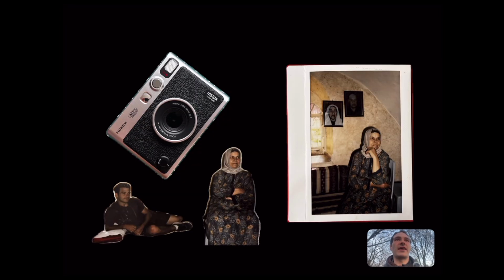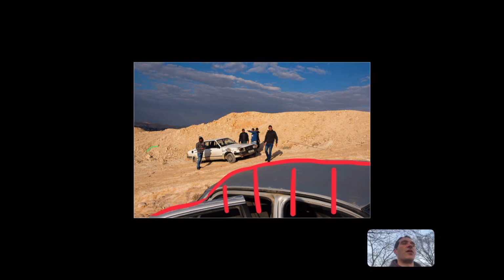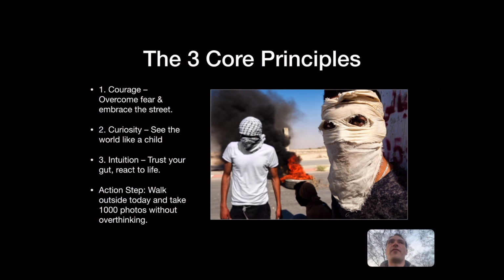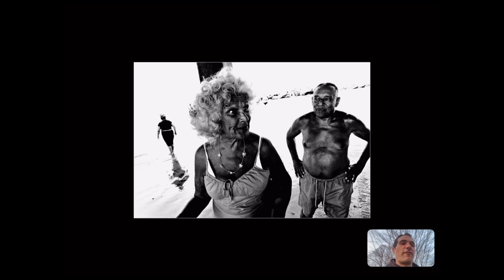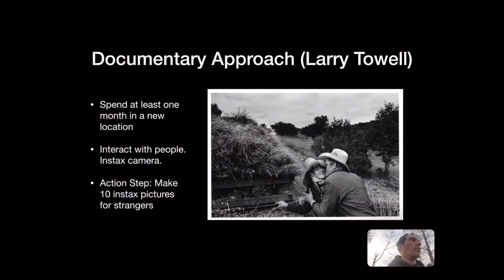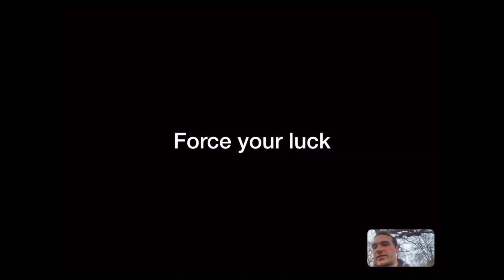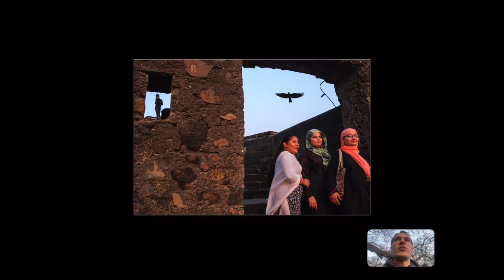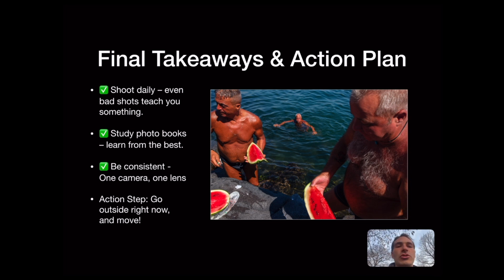How to Master Street Photography in 10 Minutes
Want to take your street photography to the next level? In this video, I break down over a decade of experience into simple, actionable steps so you can start shooting with confidence. Learn how to overcome fear, get closer to subjects, compose powerful shots, and develop your personal style.

📌 What You'll Learn in This Video:

✔️ How to overcome fear & get close to subjects
✔️ The power of an Instax camera to break the ice
✔️ Why photography is about engagement, not just images
✔️ Composition hacks – mastering foreground, middle ground, and background
✔️ The 3 key traits every great street photographer needs
✔️ How to find your style by studying the masters
✔️ Why repetition, patience, and persistence lead to great shots
✔️ The secret to forcing your luck in street photography

🎯 Action Steps to Improve Your Street Photography Today:

✅ Take 10 Instax portraits & gift them to strangers
✅ Shoot 1,000 photos in a single day to sharpen your intuition
✅ Study 5 master photographers & break down their work
✅ Print your photos & create a street photography sketchbook